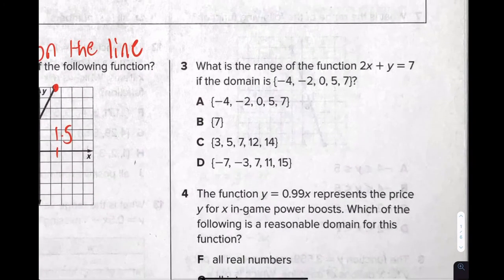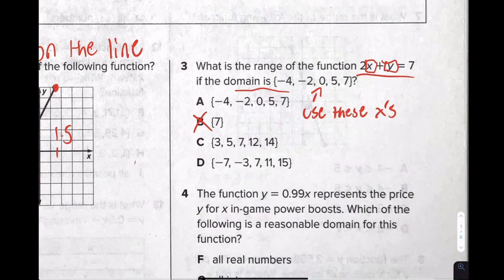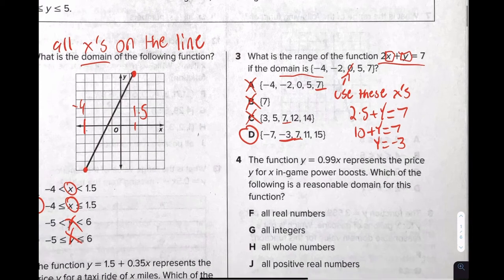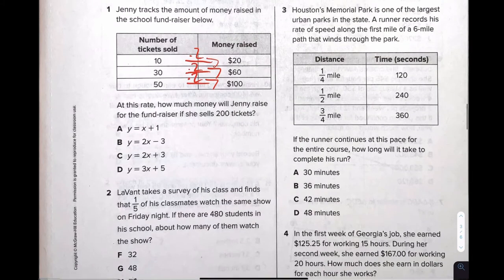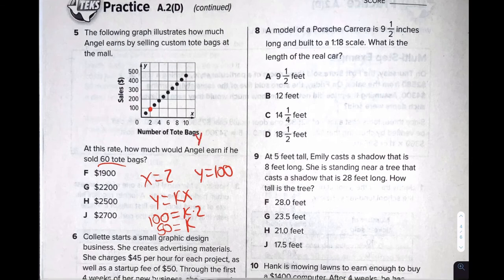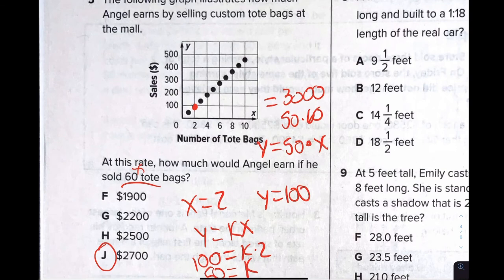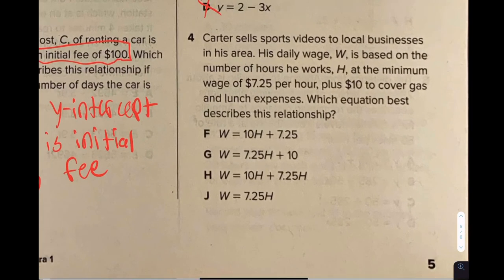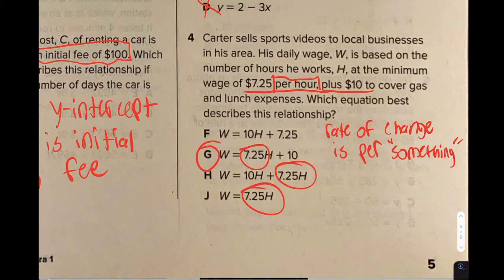Review for 3 week test